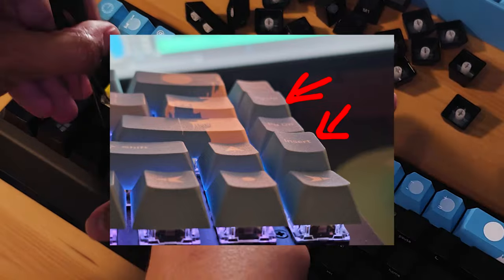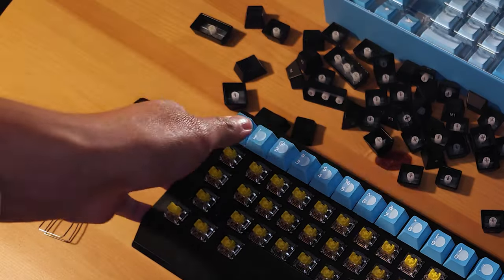The Persona 3 Reload Keycaps by HYTE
I spent nearly $100 dollars on this thing I barely understand but as a Persona fan, it is my duty to buy nearly every single bit of merch I can.